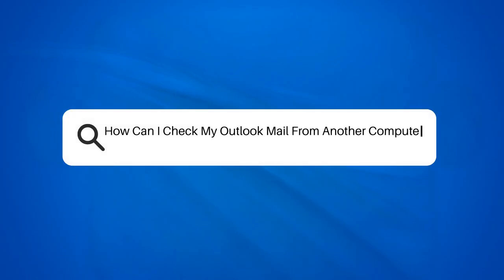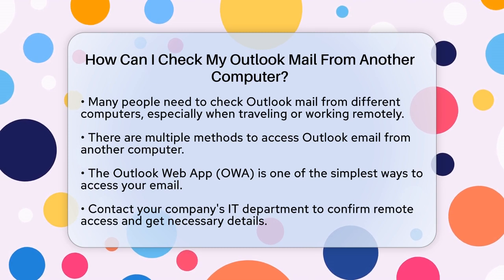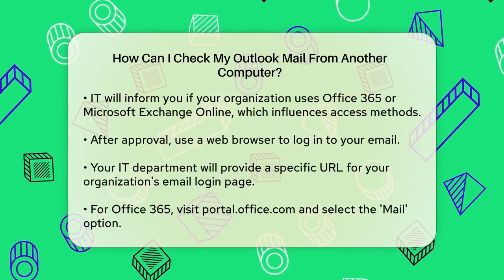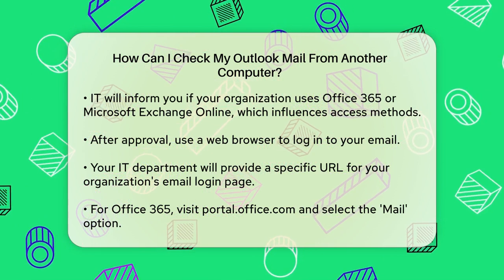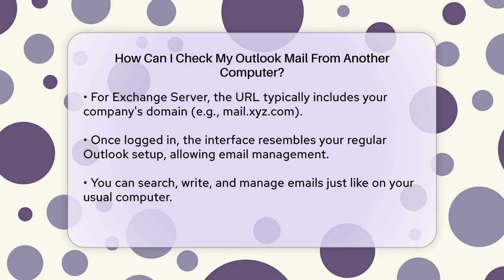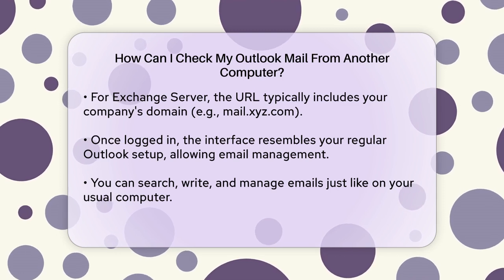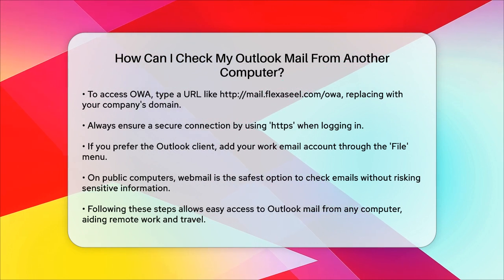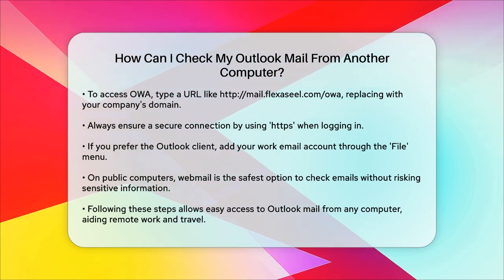How Can I Check My Outlook Mail From Another Computer? - TheEmailToolbox.com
How Can I Check My Outlook Mail From Another Computer? In today’s video, we’ll guide you through the process of accessing your Outlook email from a different computer. Whether you’re on a business trip or working from home, staying connected to your emails is essential. We’ll outline various methods to help you check your Outlook mail seamlessly.

You’ll learn about the Outlook Web App and how to log in using your company’s specific URL. We’ll also discuss the importance of contacting your IT department to ensure you have the right access. Additionally, we’ll cover how to use the Outlook client on another computer by adding your work email account.

Security is a key consideration when accessing your emails from public computers, and we’ll provide tips to help protect your sensitive information. By the end of this video, you’ll have all the knowledge you need to manage your Outlook emails efficiently, no matter where you are.